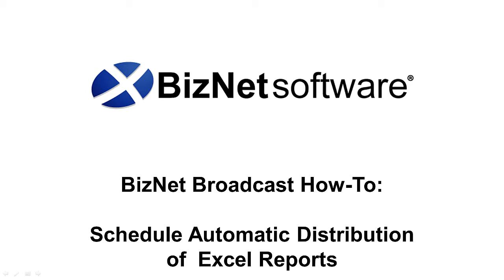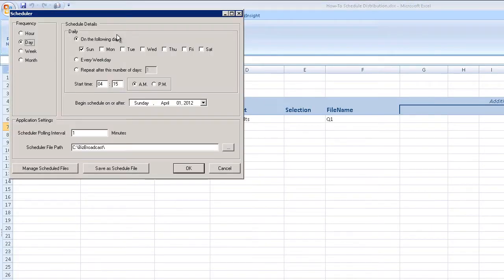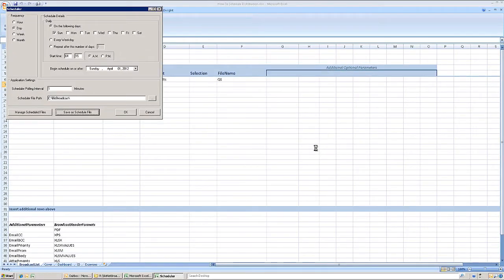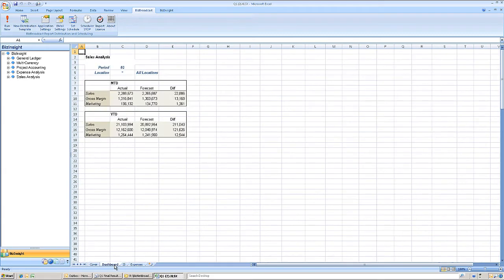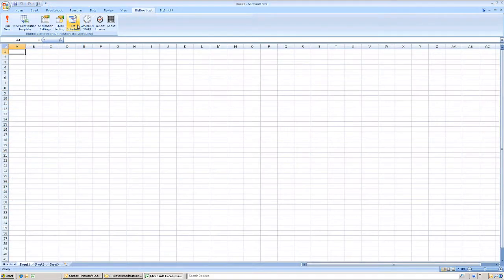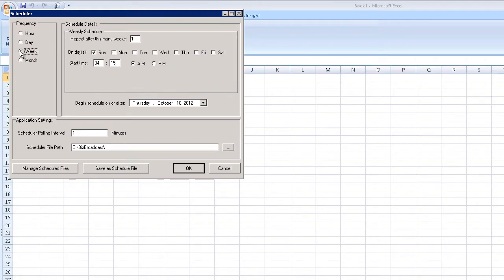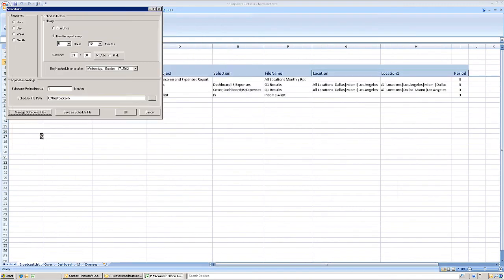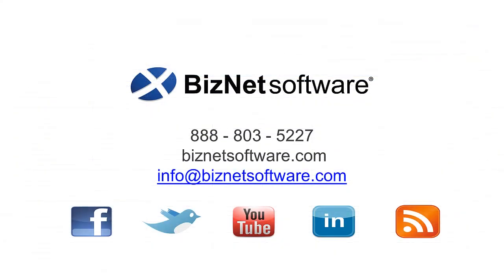How To Schedule Automatic Distribution of Excel Reports With BizNet Broadcast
You can automatically send the most current reports at specific times -- including all the updates posted to your ERP system -- using the Set Schedule options in BizNet Broadcast.